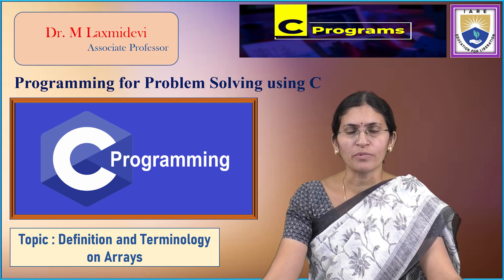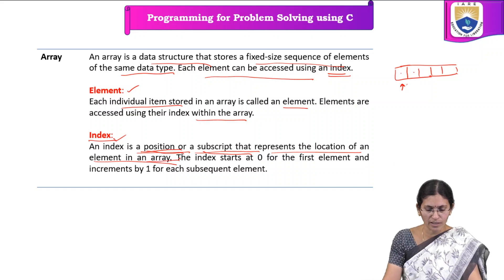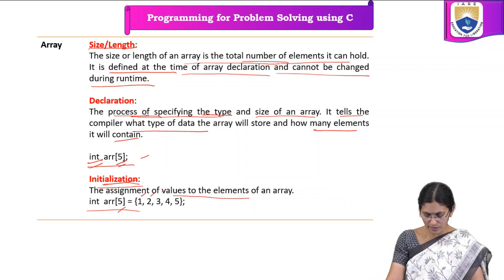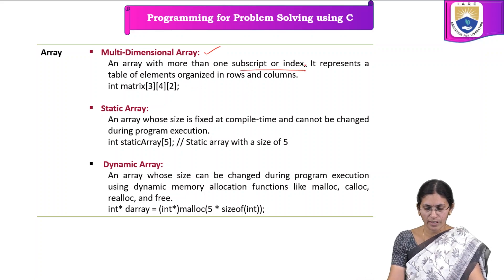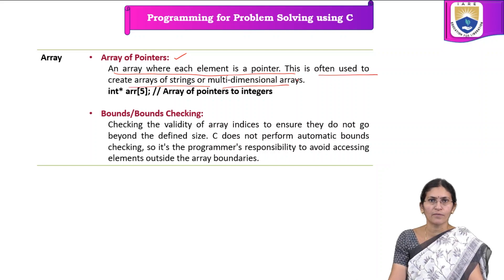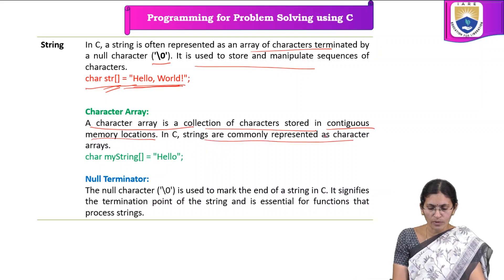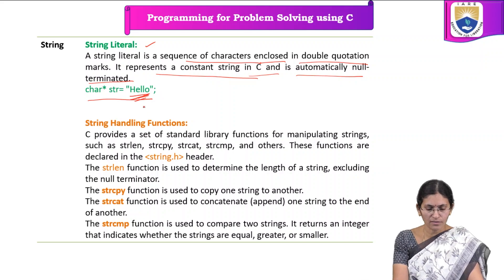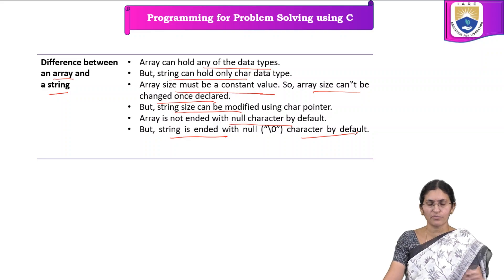Definition and Terminology on Arrays by Dr. M Laxmidevi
Definition and Terminology on Arrays by Dr. M Laxmidevi | IARE

Telangana, India.